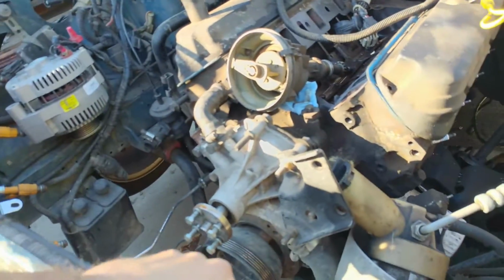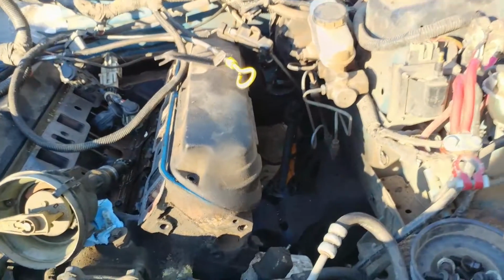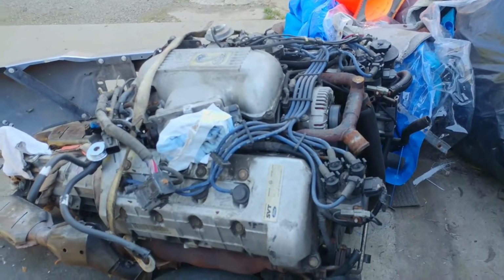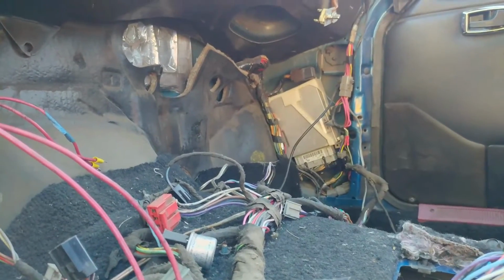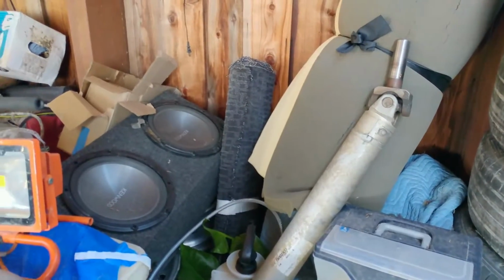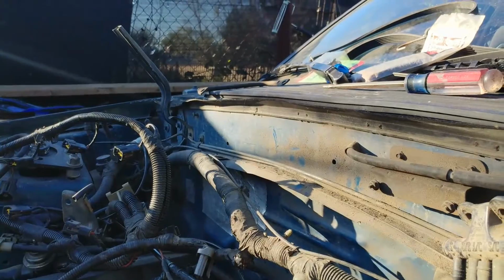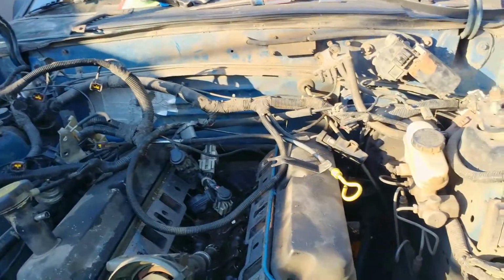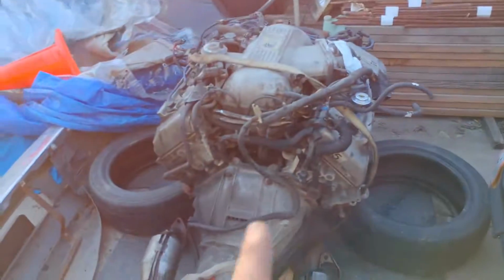4V Cobra Swap Drift Foxbody Progress video 1